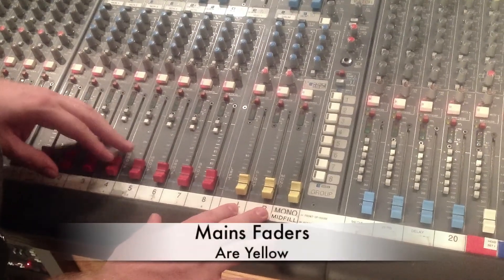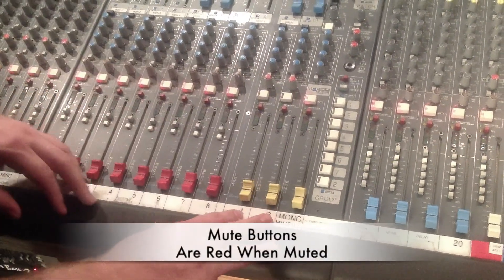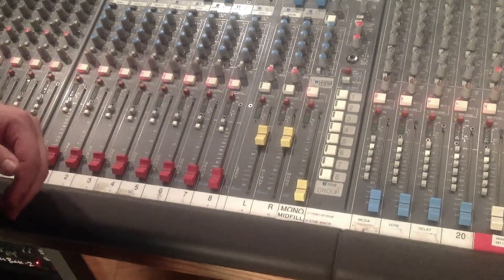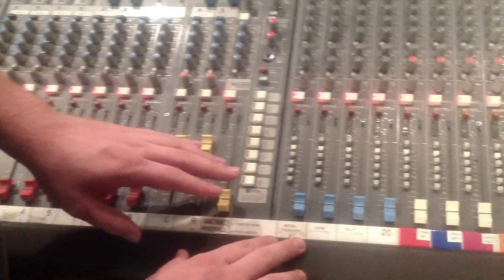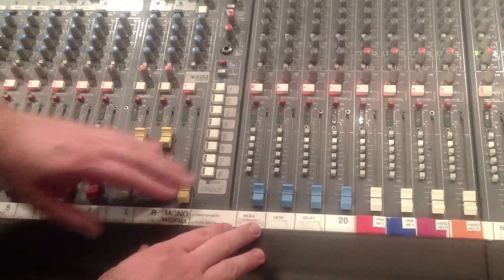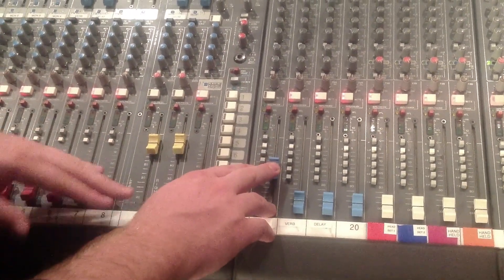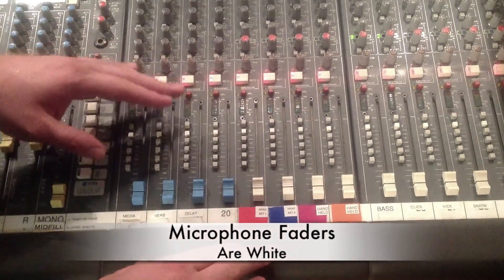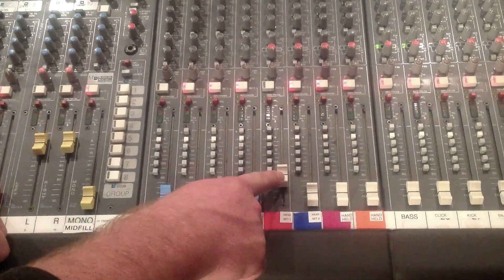180 Sound Board Set up